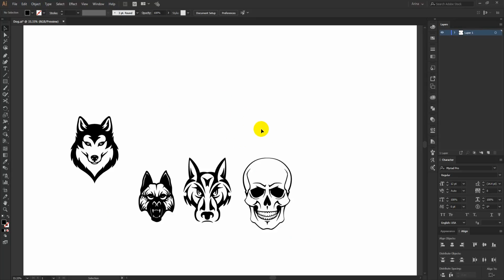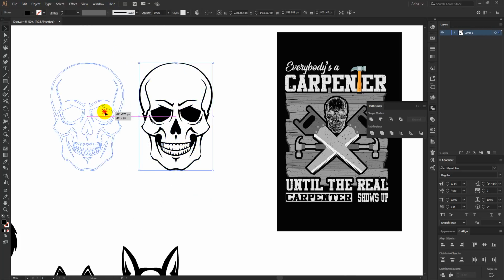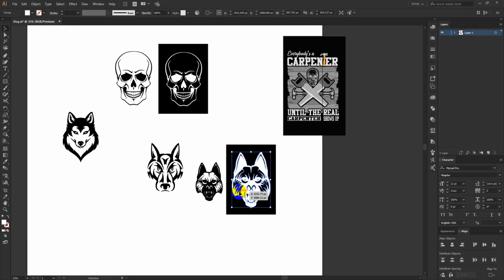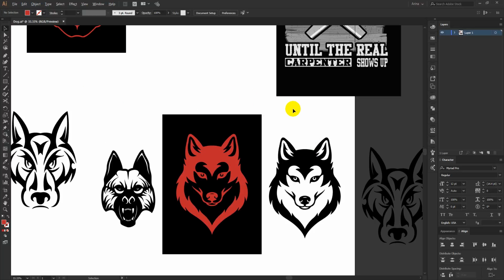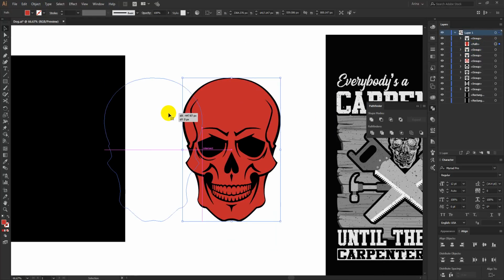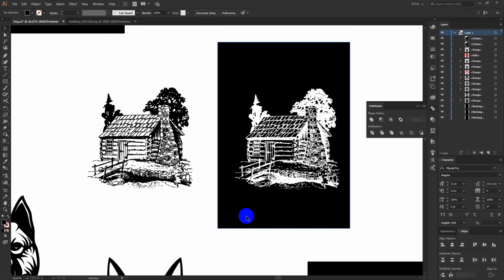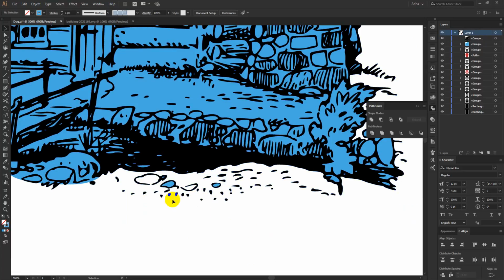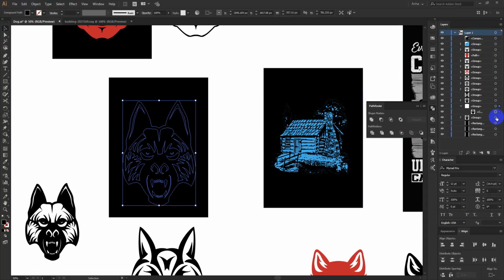CHOOSING RIGHT VECTOR FOR T-SHIRT DESIGNS | HOW TO USE VECTORS PROPERLY IN T-SHIRT DESIGNS